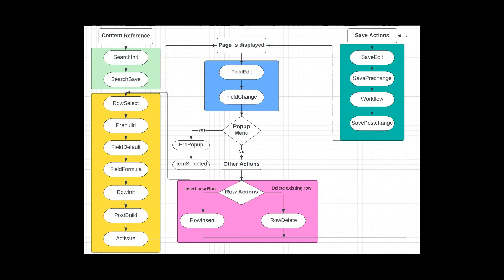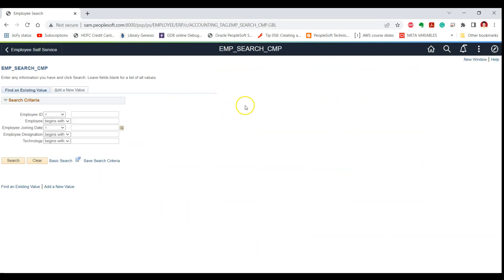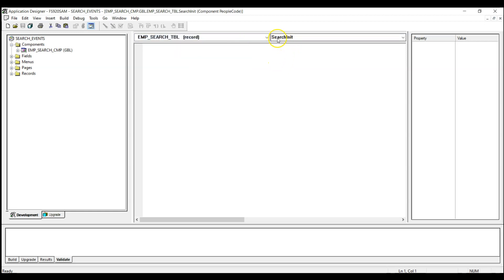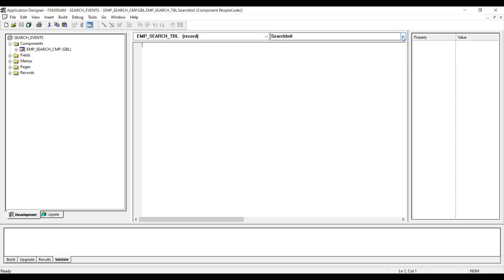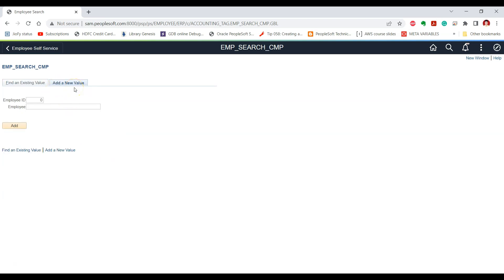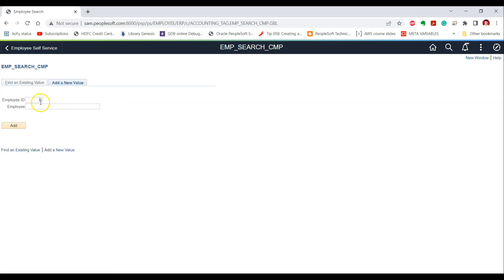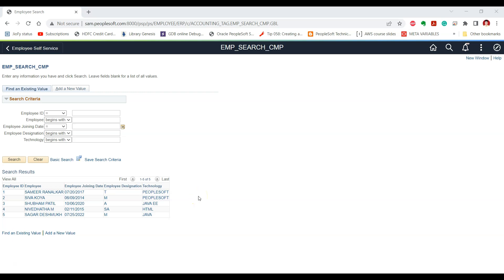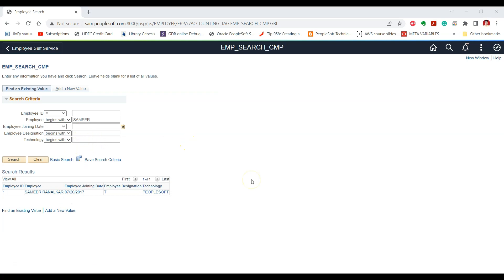PeopleCode Search Events with Hands-ON Tutorial - Sameer Pravin Ranalkar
In this video series, we will go through the basics of PeopleCode Events